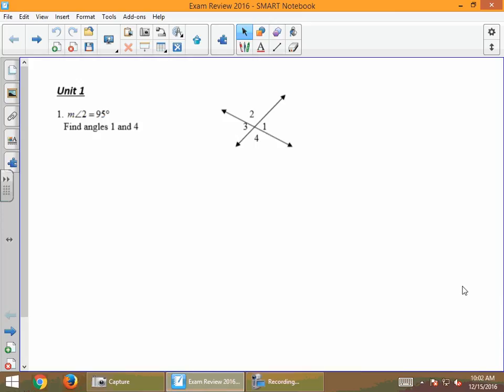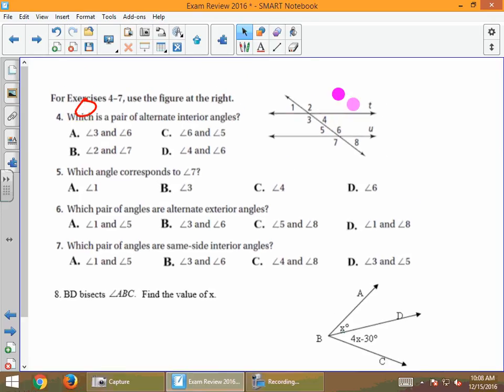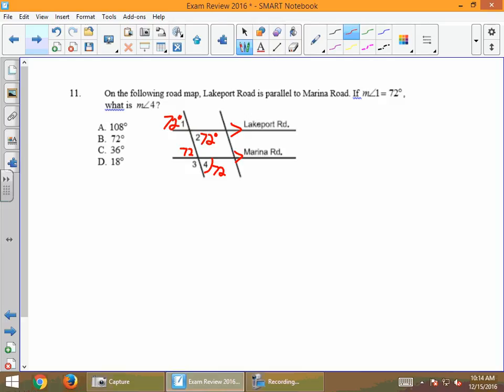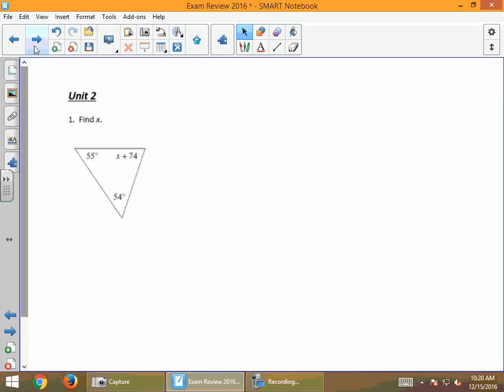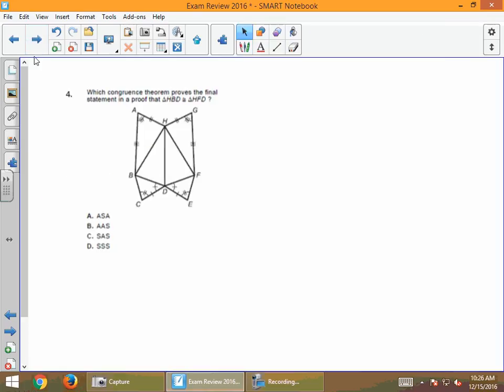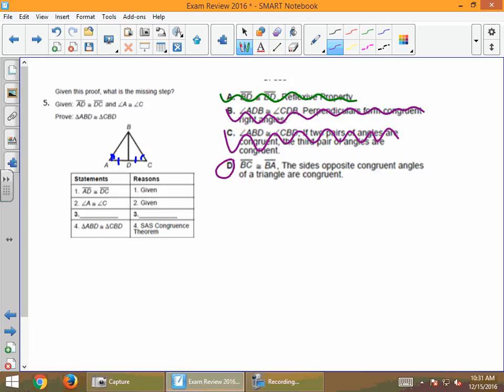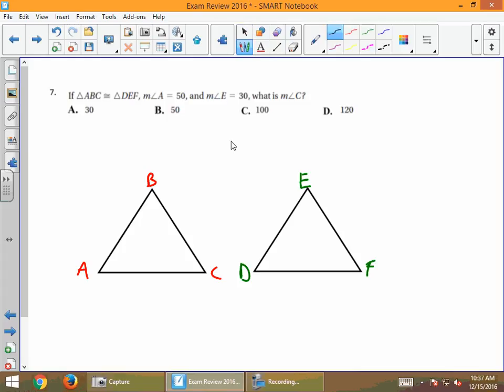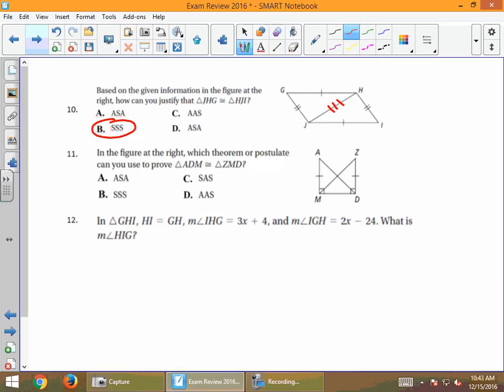Exam Review 2016